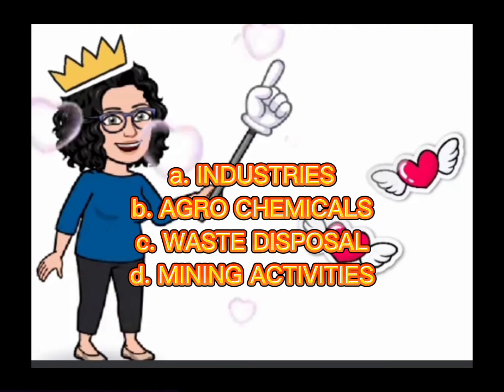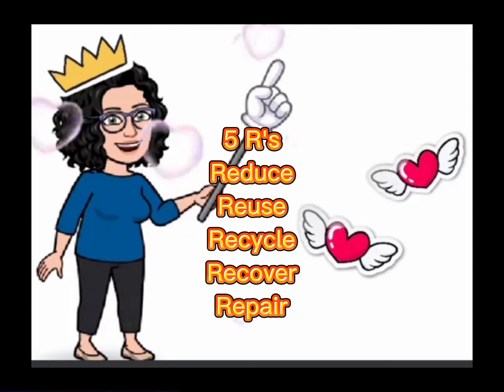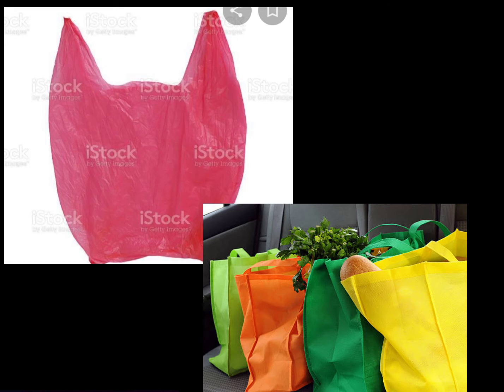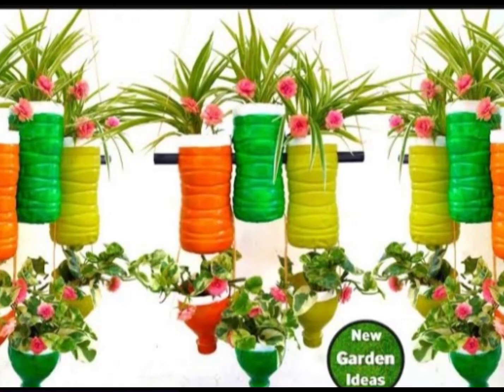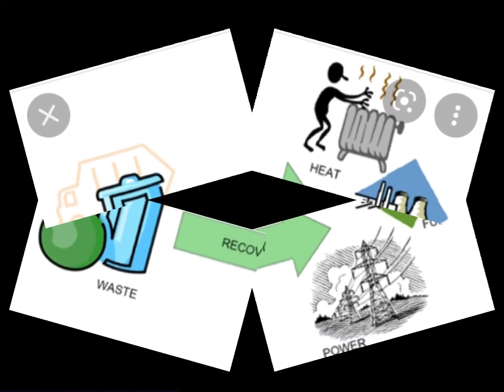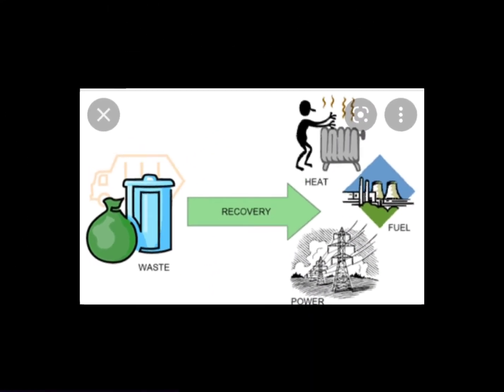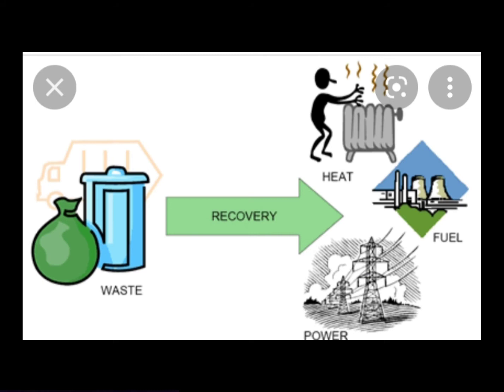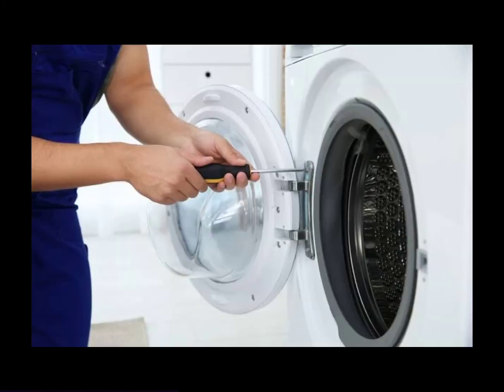SCIENCE5 QUARTER1 WEEK6 LESSON 6 : WAYS TO ACHIEVE ZERO WASTE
5R's
Reduce
Reuse
Recycle
Recover
Repair.